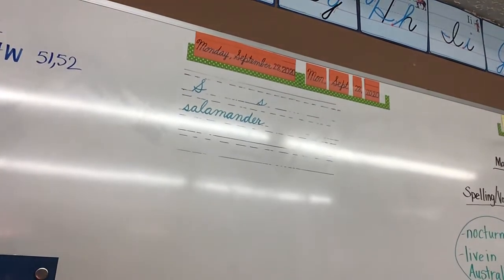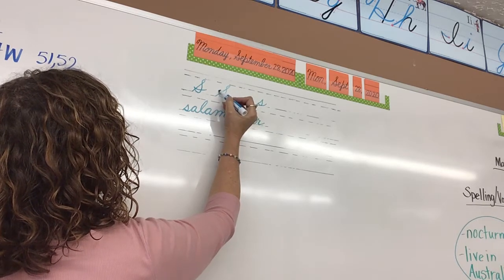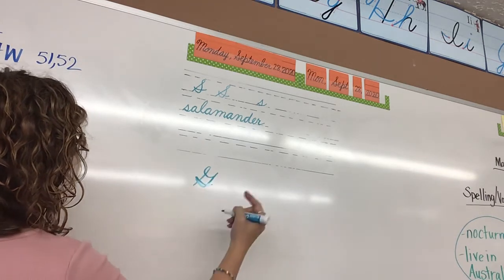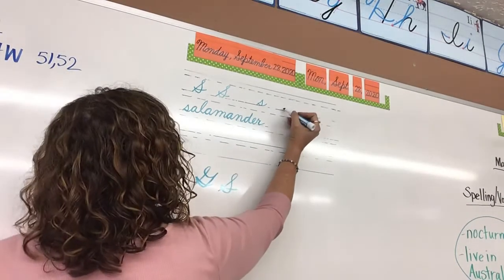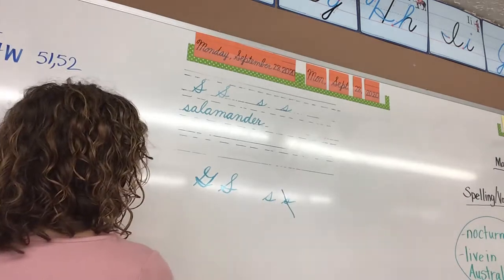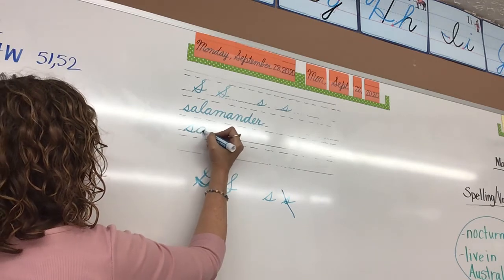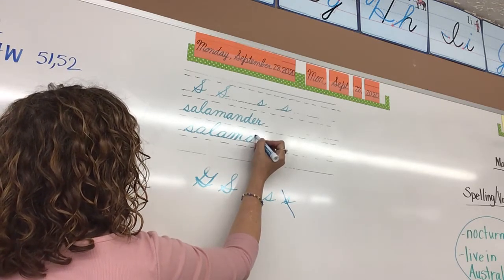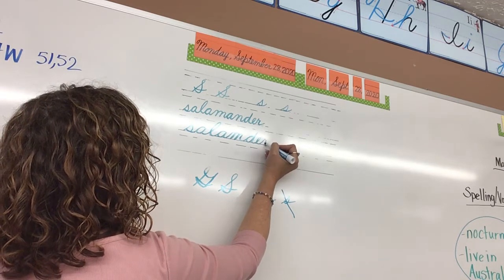September 28, Penmanship p. 23